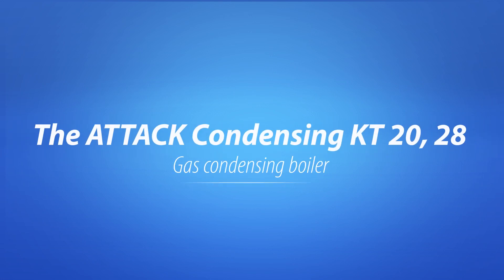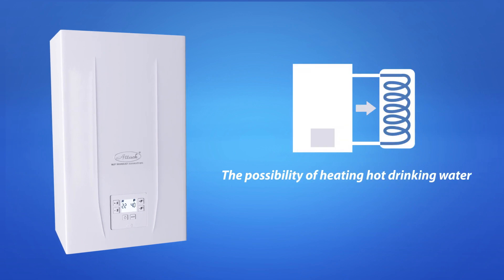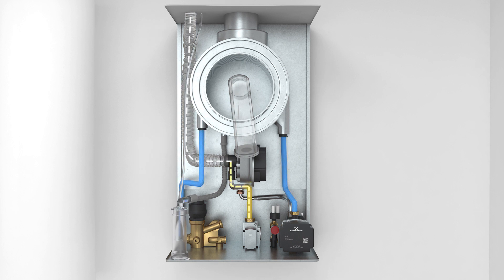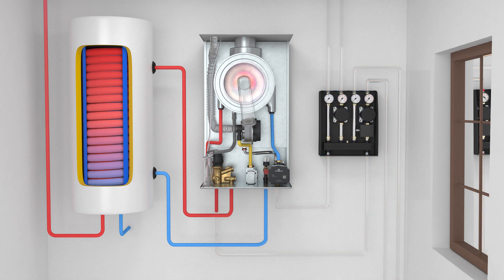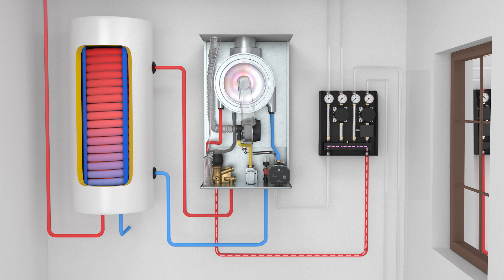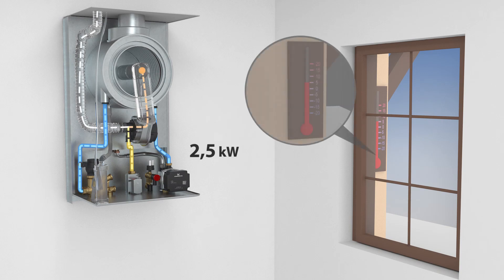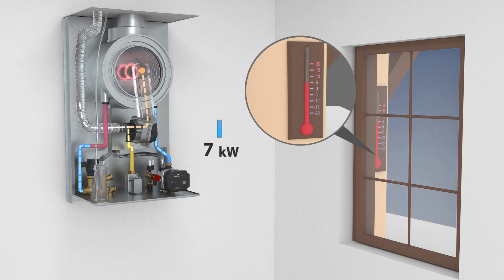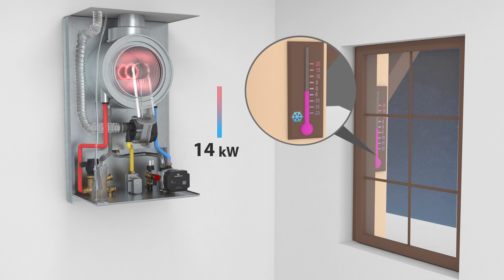The ATTACK Condensing KT 20, 28 - How a gas boiler works in a family house?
Wall-mounted gas boiler for heating with the possibility of variable connection of domestic hot water tank. The boiler can also operate with a minimum output of 2,5 – 28 kW which is a great advantage for family houses.
Possibility of connecting the boiler to the Internet and equithermal regulation
High modulation ratio 1:10
ICS (intelligent combustion system)